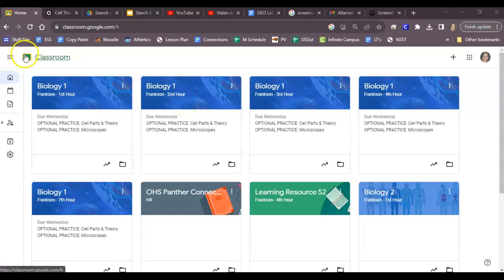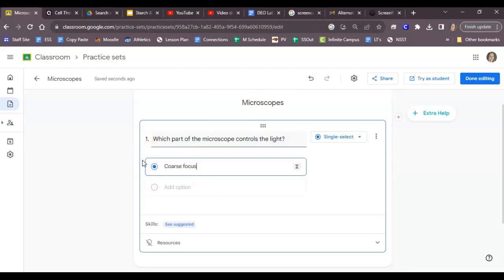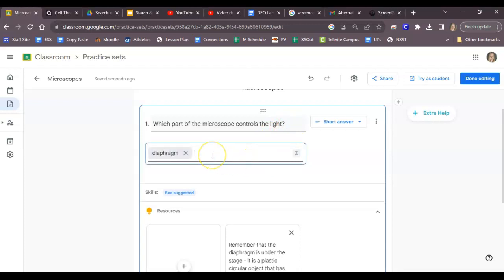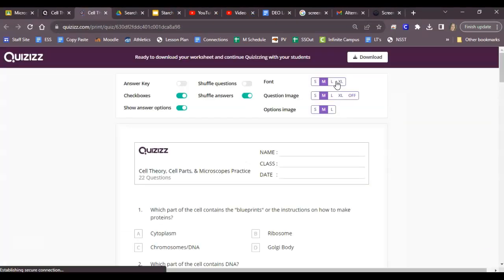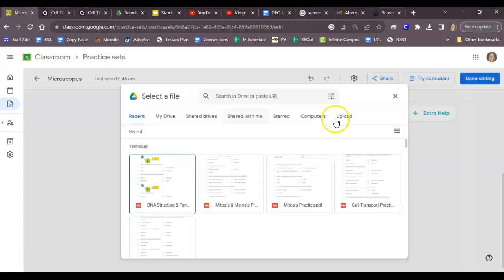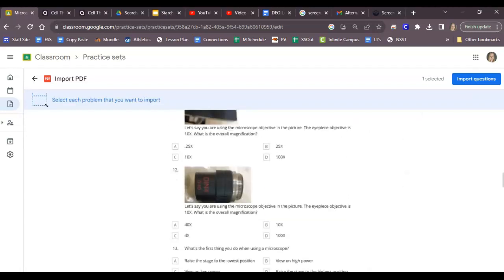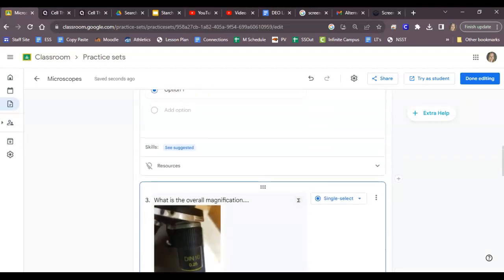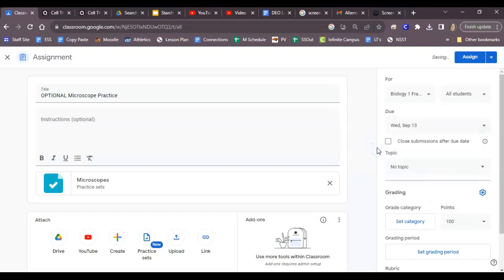Google Practice Sets